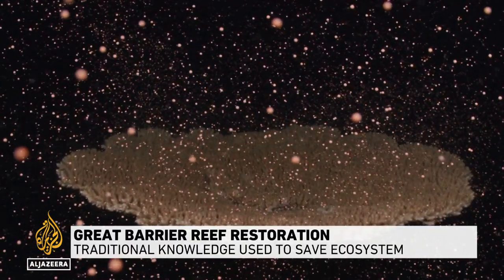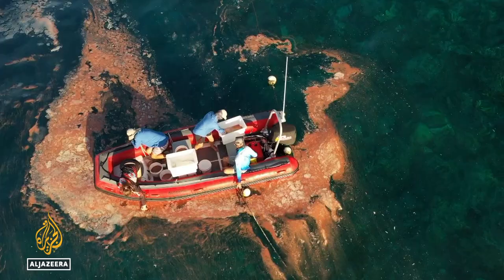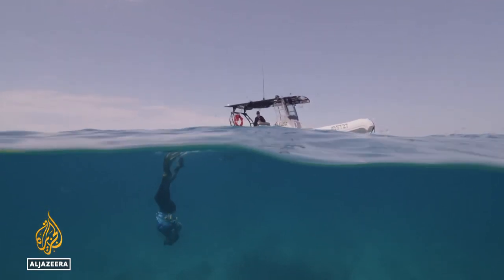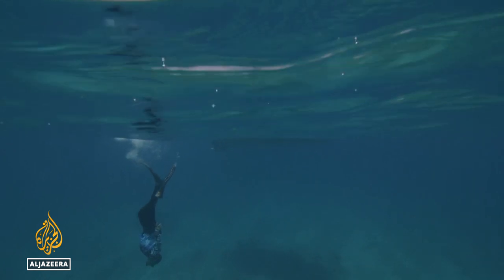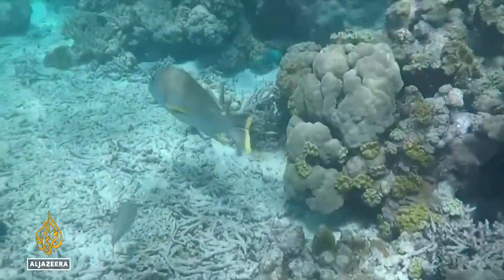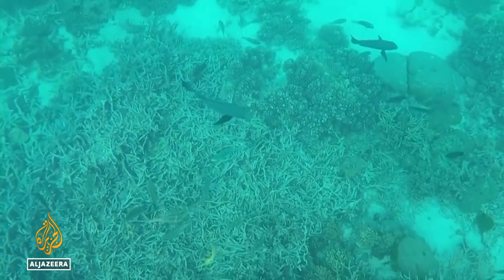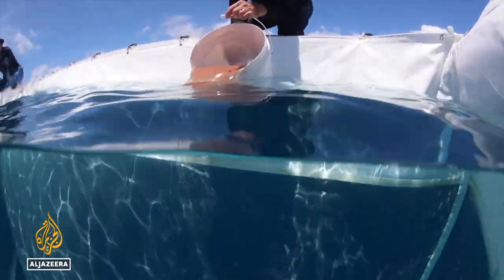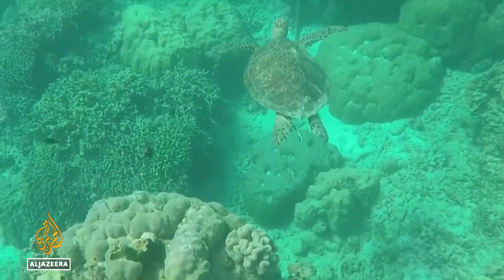Indigenous rangers work on project to restore Great Barrier Reef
A team of First Nations people in Australia are working with scientists on a Great Barrier Reef restoration project.
The custodians of the coastline are sharing 60,000 years of traditional experience with researchers using new technologies to accelerate coral growth.
Al Jazeera's Sarah Clarke reports from Queensland, Australia.